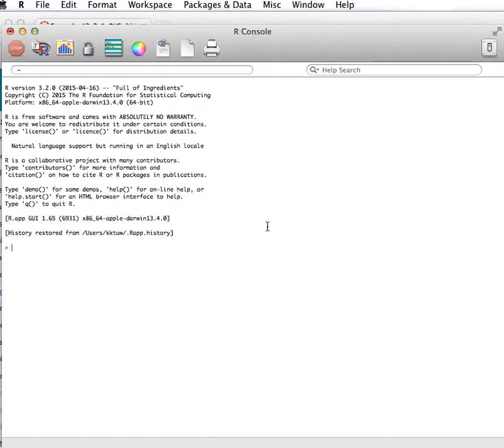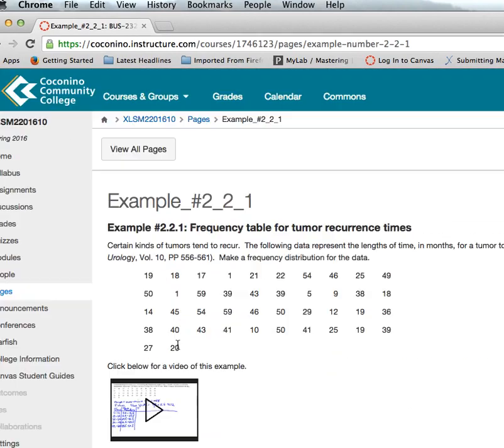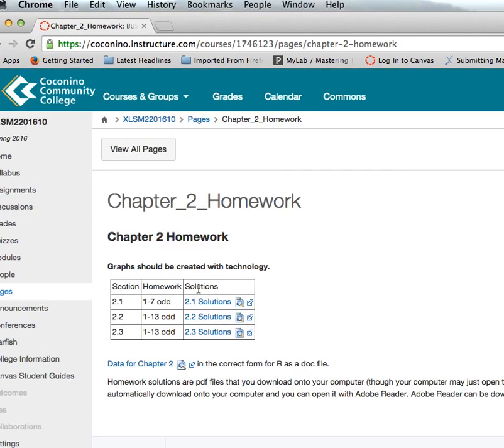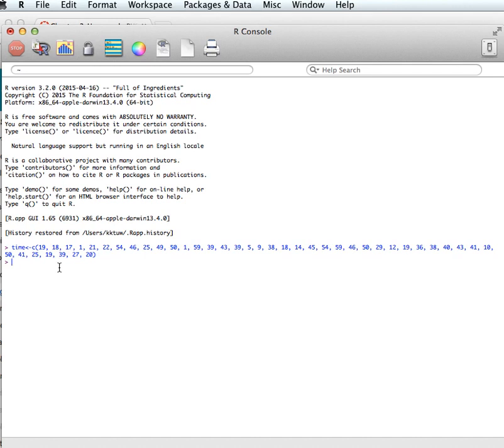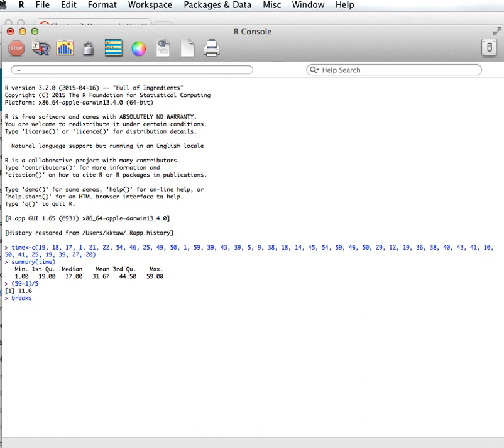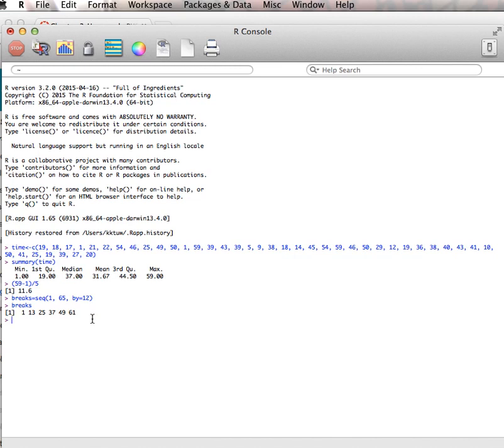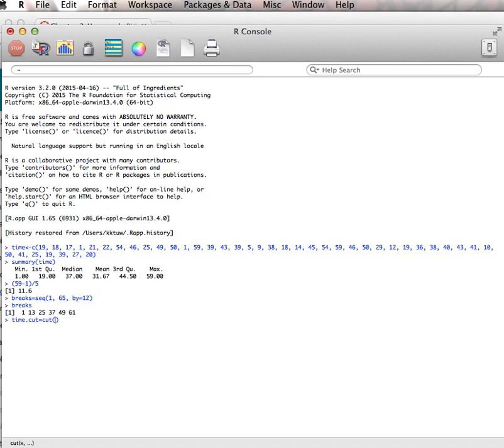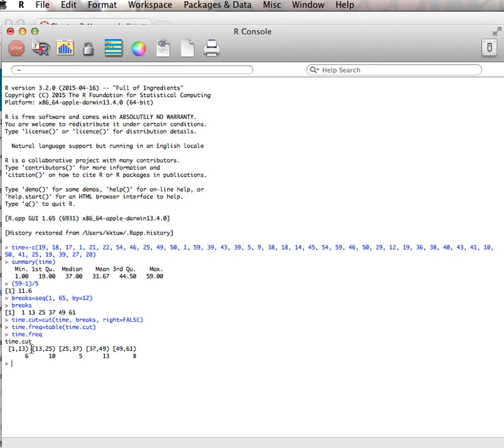creating frequency distribution on R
a video for statistics and other field students regarding to how to create a frequency distribution using R statistical software!